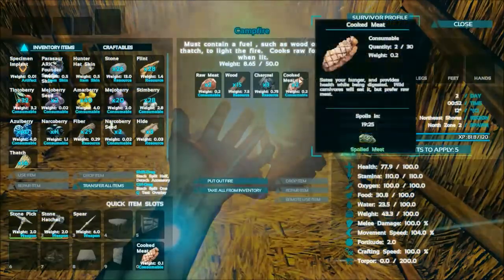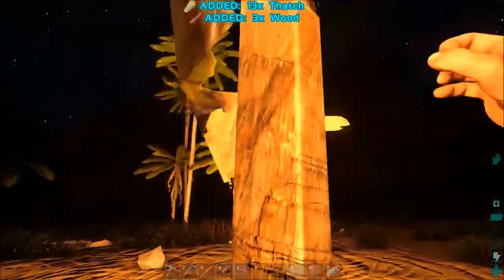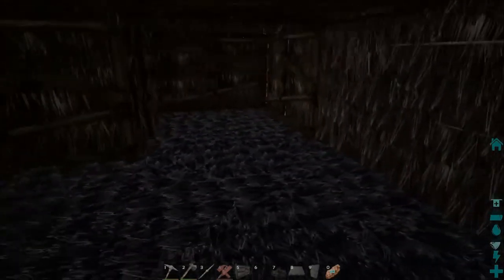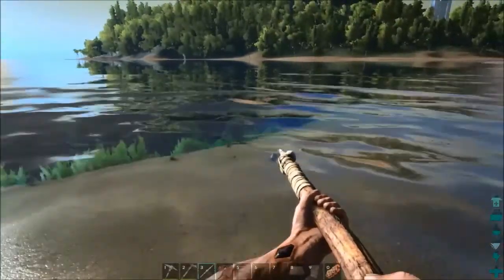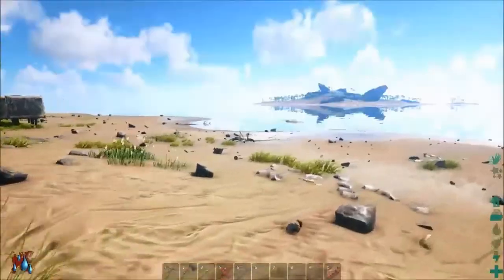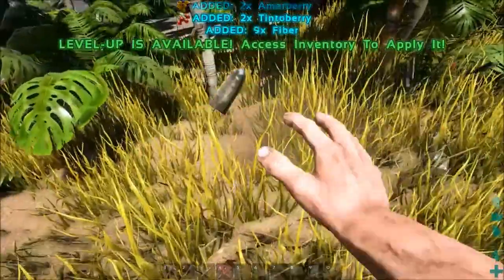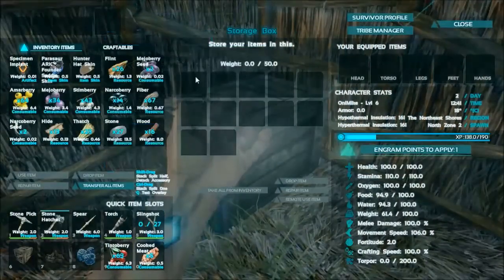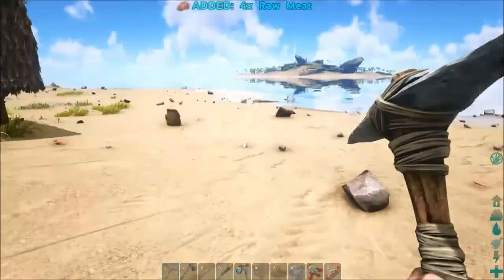Ark Survival Evolved 2/5 I'm on the wrong Island!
Other play list you might enjoy:
to check it out.

Welcome back! We have Ark Survival evolved today. This game is awesome, we take role of a naked man lost on an Island full of Dinosaurs called Ark. This Island I vicious, we have to struggle to survive against not only dinosaurs but the environment as well. We must stay warm by a campfire or cool down with a refreshing swim. Ark Survival Evolved is full of adventures were we can train dino's, explore the Island and reach the volcano where lots of resources are.

To find more out about Ark Survival Evolved go to official

Or to purchase game on steam go to steam store